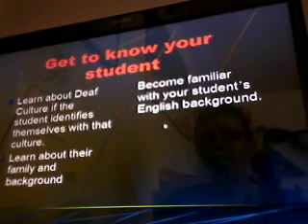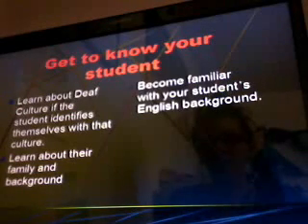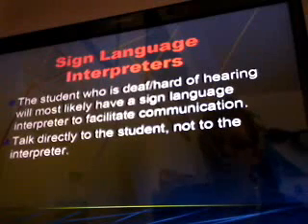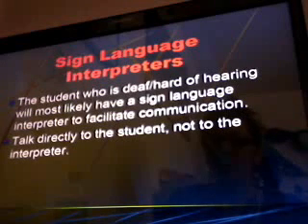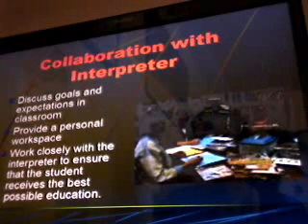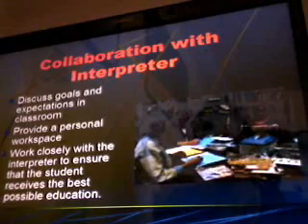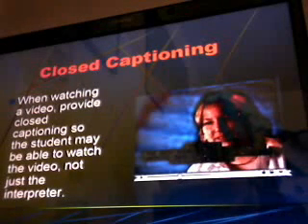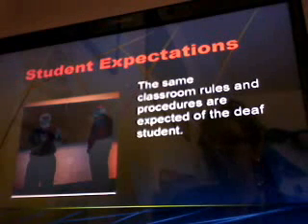How to work with a student who is Deaf/Hard of Hearing